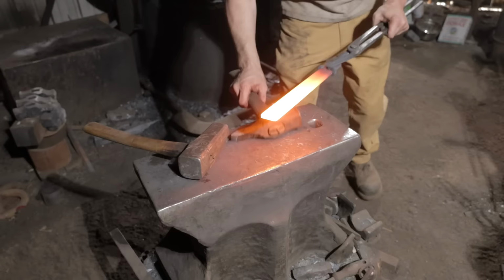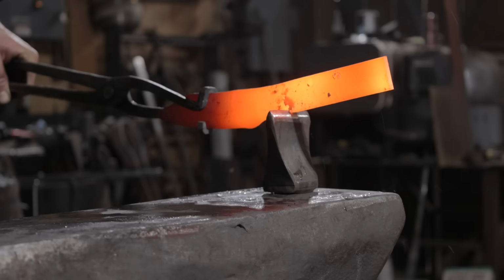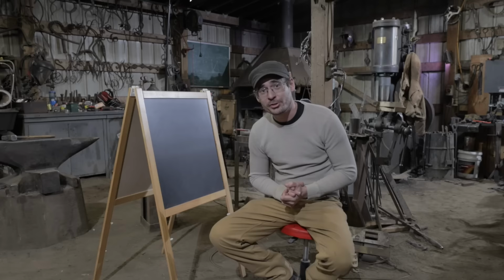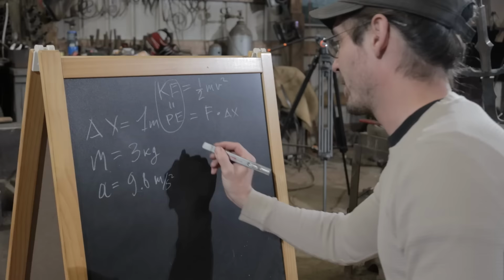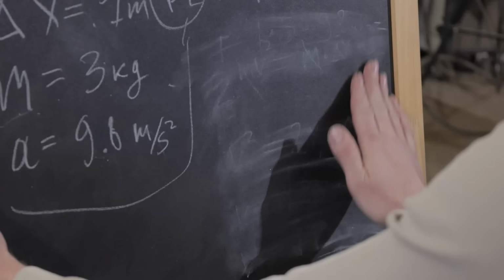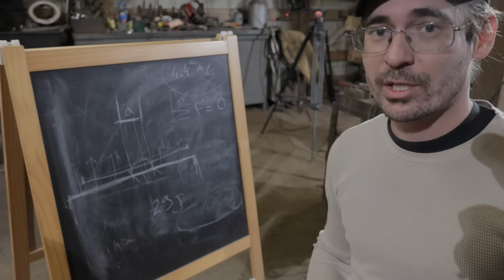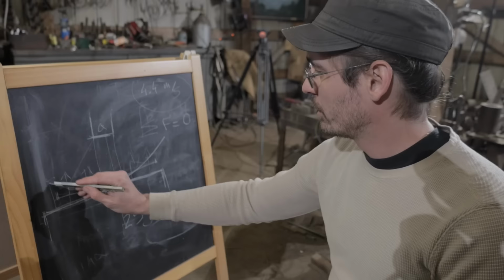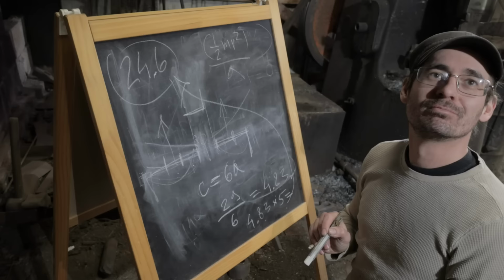You Can Forge a Knife Correctly [Here's How] !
Install Mech Arena for Free 🤖 get a special starter pack 💥 Available for the next 30 days. Ilya shows you how to hand forge a bowie knife style blade by hand the right way. How to forge the plunge line and bevels and why you should do it that way with proper hammer technique. He then takes you to the classroom with lots of math to further your understanding of why this is correct and why you should forge with proper hammer strokes. Ilya also explains how the anvil effects your forging and when to use what parts of the anvil while forging your blade.

to purchase our new T shirt.

Co-producer -Chris Cash
Blacksmith - Chris Cash
Helpful purchase links for creators and craftsmen